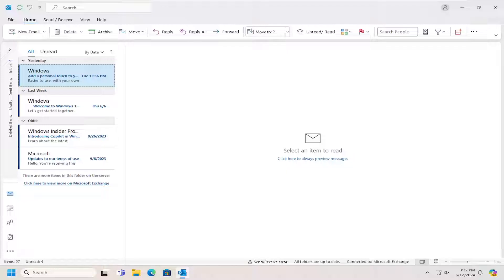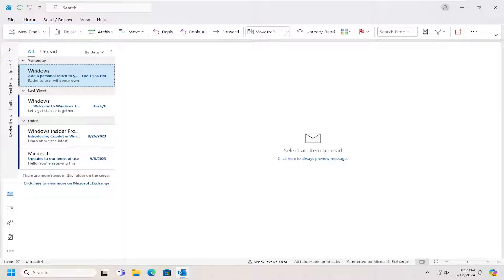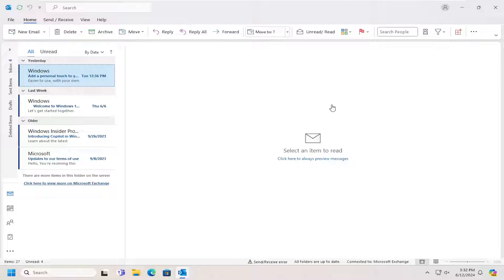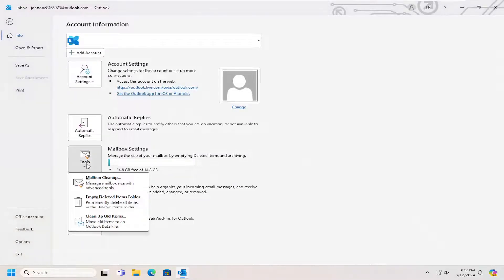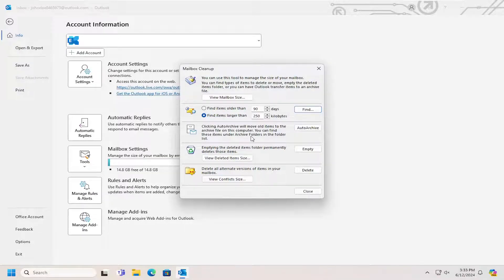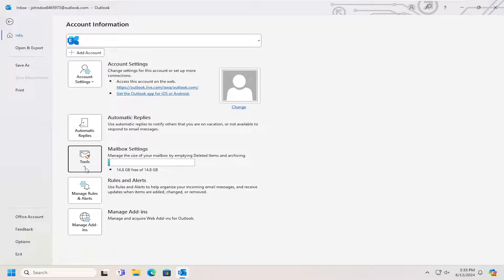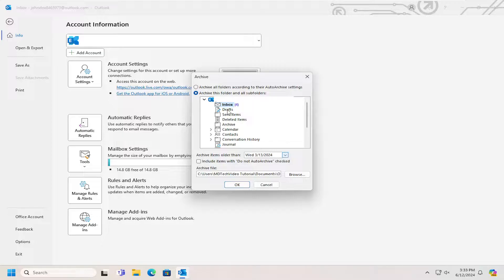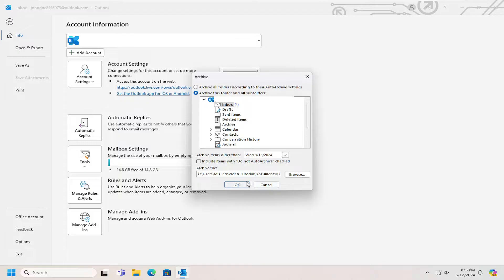Use Outlook Archive to Free Space & Clean up Your Mailbox [Guide]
Learn how to use Outlook Archive to free up space and clean up your mailbox with this detailed guide. Archiving old emails helps you manage your storage effectively, ensuring your mailbox stays organized and efficient. This tutorial will walk you through the steps to set up and use the Archive feature in Outlook, helping you maintain optimal email performance.

Are you always running out of storage space for your emails in Outlook? Do you wish there was a way to free up some storage? If so, you’re in luck. This tutorial will provide you with some handy tips on how to archive emails in Outlook to free up space. With the help of these tips, you’ll be able to keep your Outlook account free from clutter and maximize storage space.

Issues addressed in this tutorial:
use Outlook archive free space clean up your mailbox
Outlook 365 free up space
Outlook archive free up space
how do i free up space in Outlook without deleting
archive Outlook to free up space
free up space in Outlook mailbox
mailbox cleanup archive
free up space on Outlook email
best way to free up space on Outlook email
how to free up space in Outlook archive
clean up archive mailbox office 365
how to free up space on Outlook mailbox
how to free up space in Outlook without deleting emails
does archive free up space in Outlook
free up space in microsoft Outlook